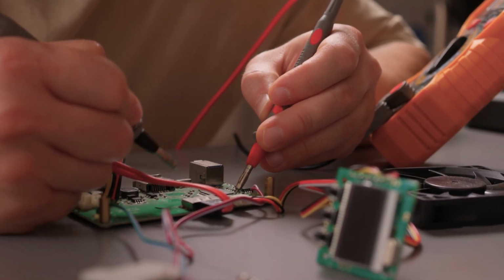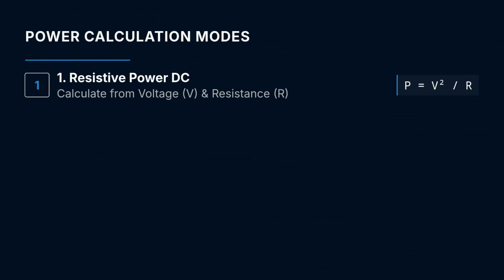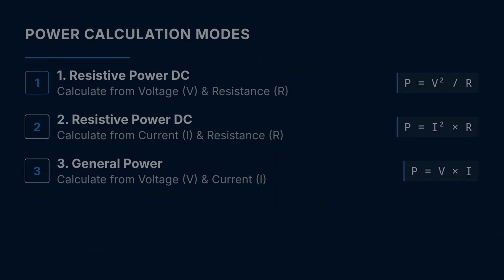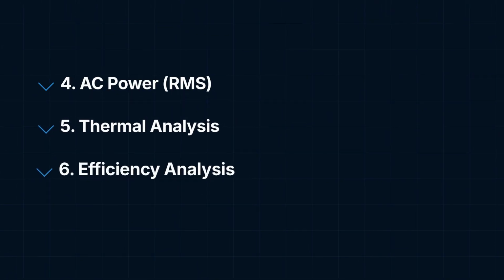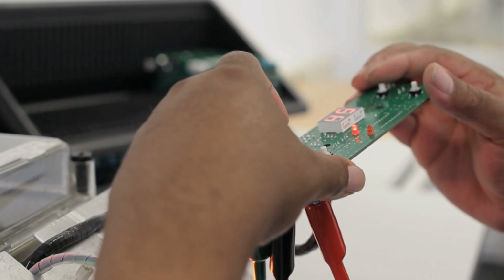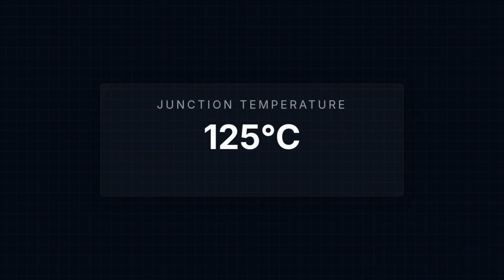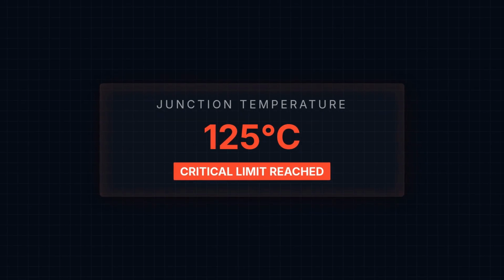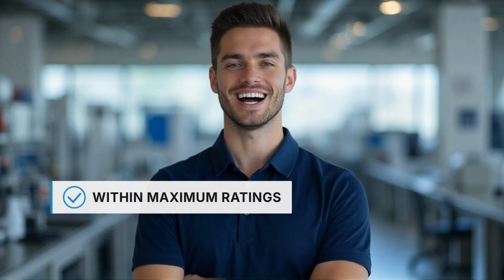Power Dissipation Calculator — How to Use It | Engineering Tool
How to use the Power Dissipation Interactive Calculator — an interactive engineering tool for engineering calculators problems.

Today we're looking at the Power Dissipation Interactive Calculator, an essential tool for analyzing power consumption and thermal behavior in electronic circuits. Whether you're designing power supplies, evaluating component thermal limits, or optimizing system efficiency, this...